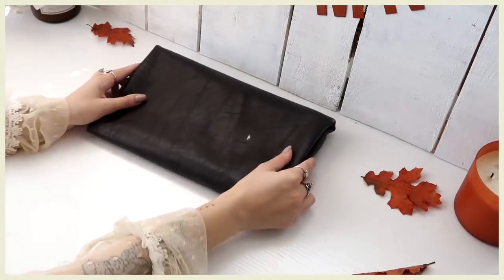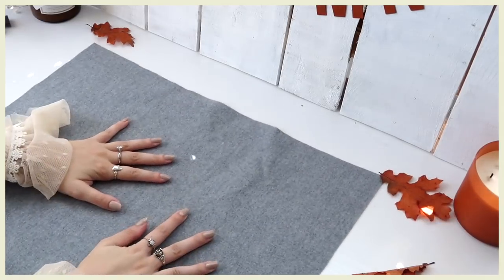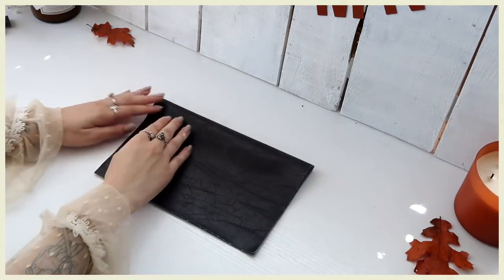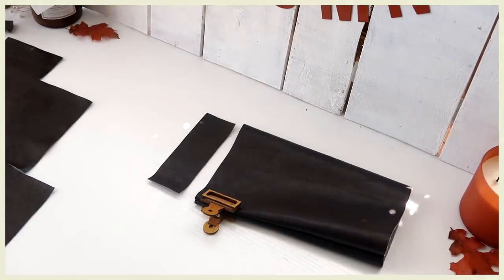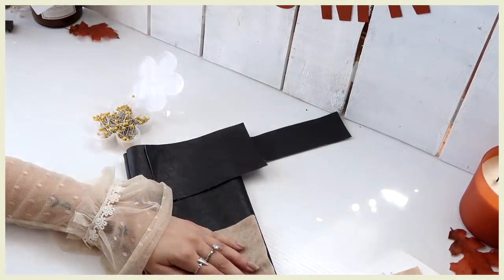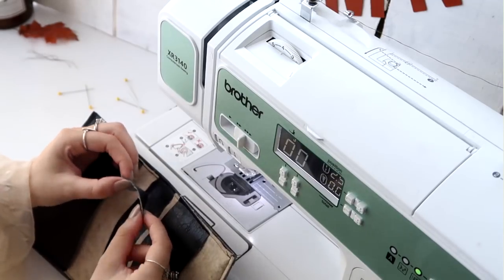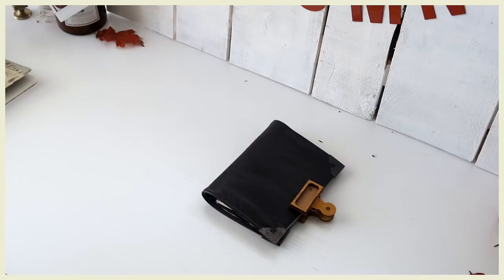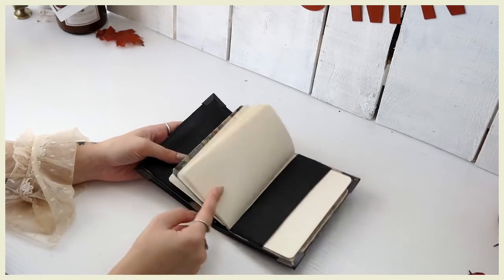DIY Faux Leather Journal //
A semi crappy explanation on how to make a faux leather journal. Enjoy.

☕️Stay Cozy🍂

•All supplies can be found at JoAnn Stores.
-faux leather material is in the upholstery fabrics
-metal corners are by the stamps/journal items

• Music
Intro // Bootstraps // Fortyfive

Support my amazing friend!